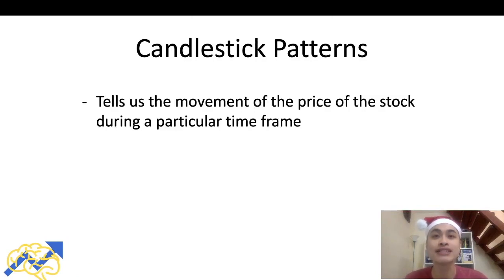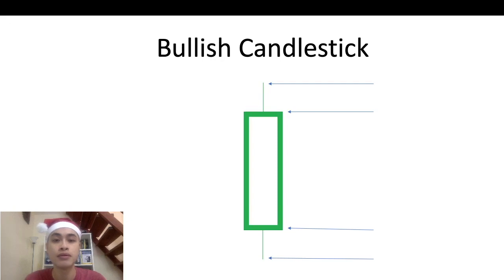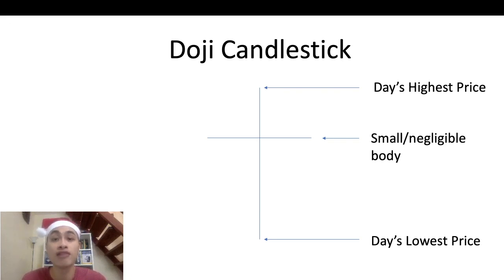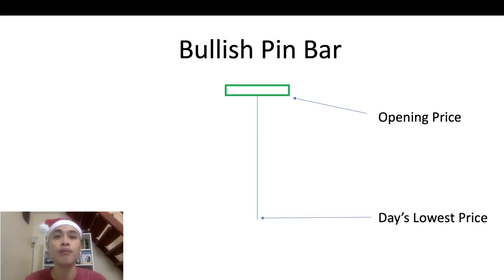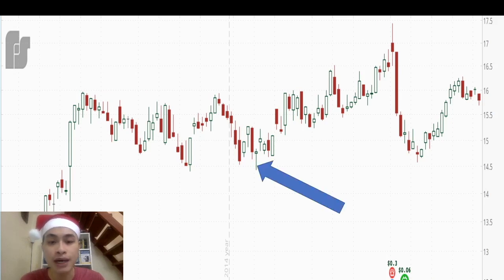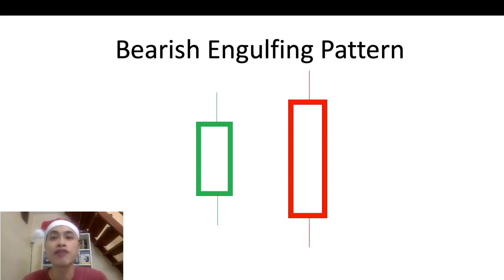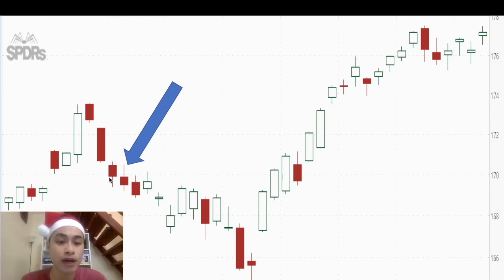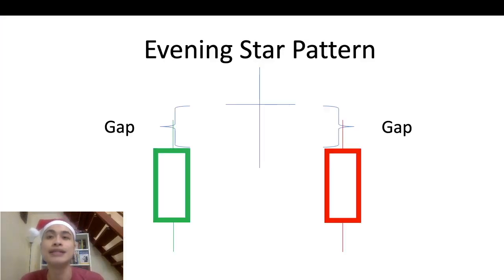Candlestick Patterns for Beginners: How to use candlesticks in trading(6 Power Candlestick Patterns)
Want to discover the best candlestick patterns for beginners and how to use candlesticks in trading? In this video, I'll be sharing some of the best candlestick patterns including how to use candlesticks and candlestick patterns explained with examples. I'll also talk about my candlestick analysis together with candlestick pattern analysis in the candlestick chart. If you want to learn more about candlestick trading, make sure you watch this video!

TIMESTAMPS:
0:00 Candlestick Patterns for Beginners
1:16 Candlestick Patterns Explained
2:10 How to Read a Candlestick
2:50 Bullish and Bearish Candlesticks
3:29 How to Identify Bullish Candlestick
4:11 How to Identify Bearish Candlestick
5:48 Bullish Candlestick Meaning
7:45 Bearish Candlestick Meaning
9:58 How to Identify Doji Candlestick Pattern
10:53 Doji Candlestick Means
12:14 How to Trade Doji Candlestick
13:48 Bullish Pin Bar Candle
15:35 Bearish Pin Bar Candle
16:52 Bullish and Bearish Pin Bars Examples
20:08 Bullish Engulfing Candle Pattern
23:08 Bearish Engulfing Candlestick Pattern
25:41 Three White Soldiers Candle Pattern
27:11 Three Black Crows Candlestick Pattern
28:43 Morning Star Pattern Candlestick
32:41 Evening Star Pattern Candlestick